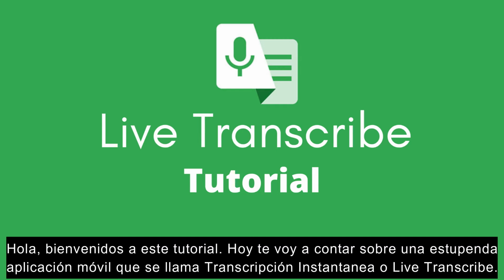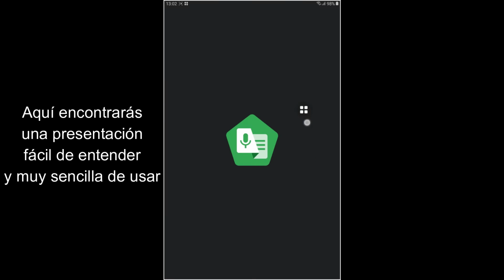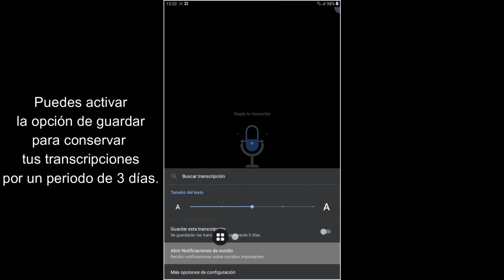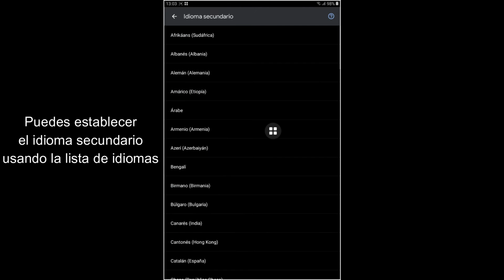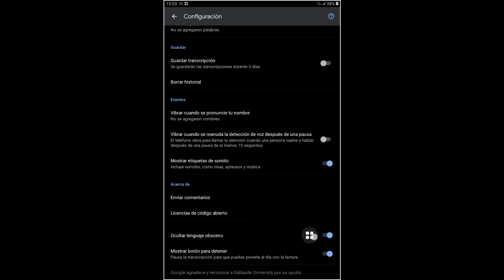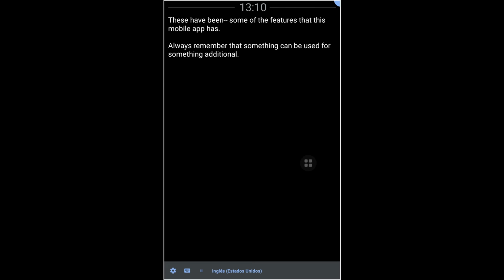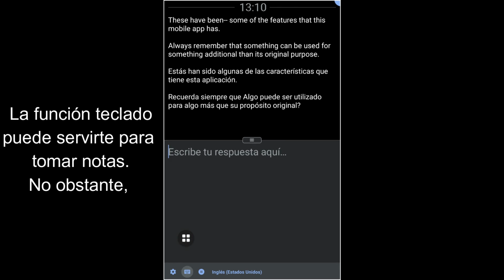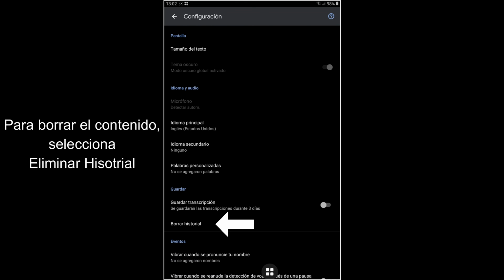Tutorial LIVE TRANSCRIBE aplicación móvil y sitio Web. Propuesta de Investigación. Maestría UTN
Bienvenidos a este tutorial sobre aplicaciones móviles y sitios en internet que te ayudarán a llevar a otro nivel las destrezas y sub-destrezas del idioma Inglés.

Esta es una maravillosa aplicación que te servirá para mejorar tu Inglés a través de contenido muy interactivo. Descárgala y diviértete aprendiendo.

Welcome to this tutorial on mobile applications and websites that will help you take the skills and sub-skills of the English language to another level

This is a wonderful app that will help you improve your English with highly interactive content. Download it and have lots of fun learning.